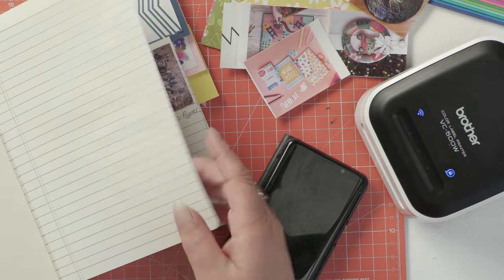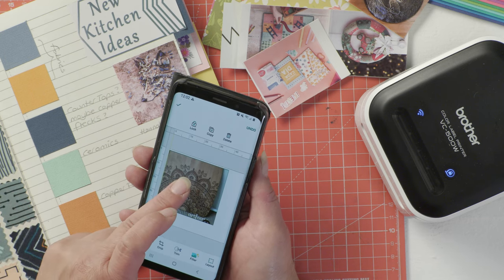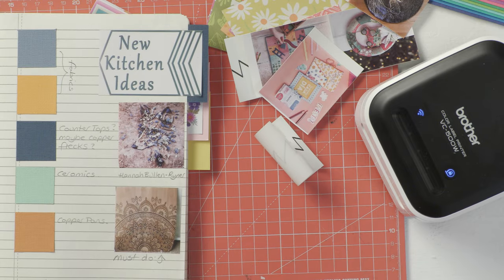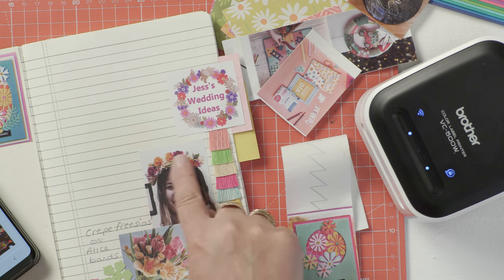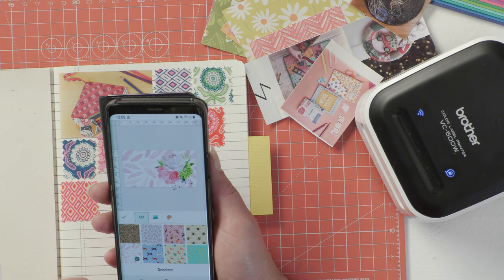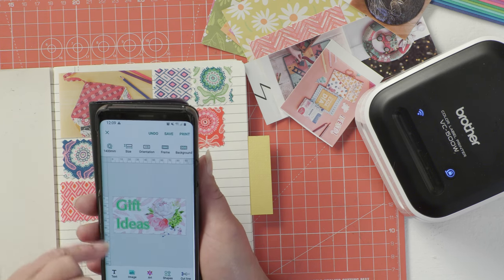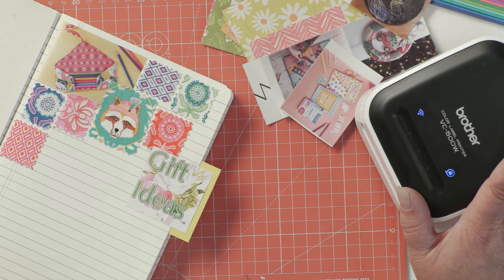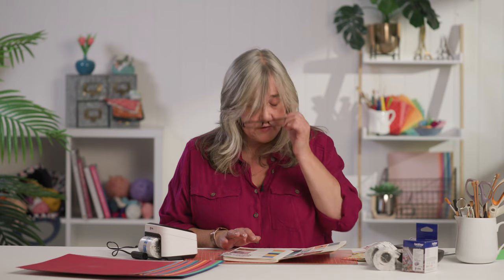Make A Project Journal With The VC-500W: An Ink-Free Portable Printer! | AD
Many of us rely on our visual memory when it’s time to embark on a new project; a colour theme we like, a particular aesthetic, the arrangement of shapes to make a whole.
Keeping a Project Journal is the perfect way to access those ideas and add to them when inspiration strikes. A simple notebook is transformed into an engaging and ever-changing tool, helping you spend less time searching for ideas and more time making wonderful projects.
The Brother VC-500W ink-free portable printer is an invaluable piece of kit when it comes to saving those ideas you’ve seen online instead of trawling through the internet trying to find that certain image. When you see something you like, simply save down the picture to your phone or laptop, print it in seconds, and then fix it into your Project Book, along with paper and fabric swatches and hand written notes.